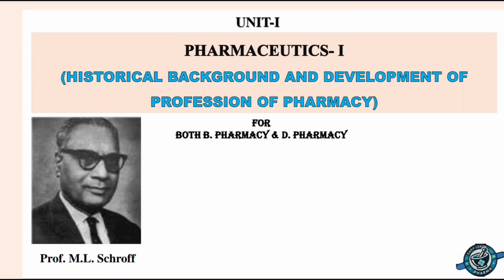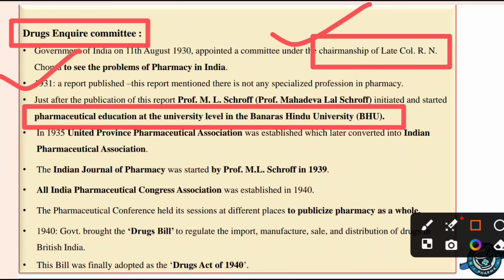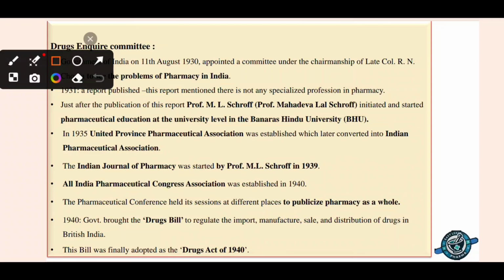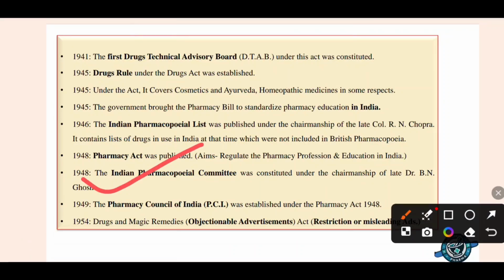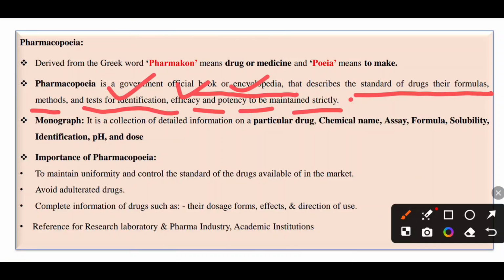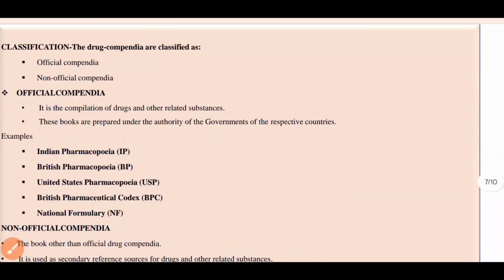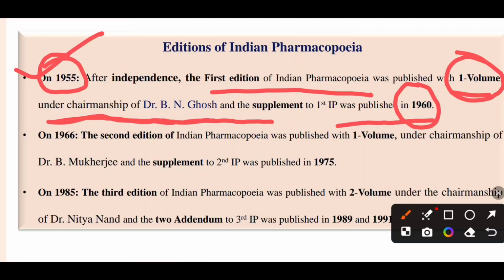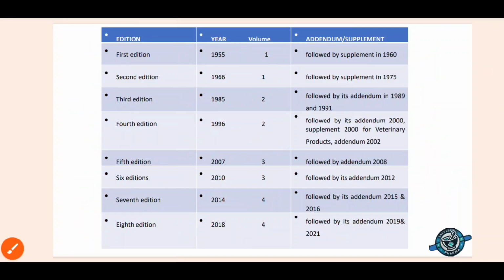Historical Background and Development of Pharmacy Profession || Edition of Pharmacopoeia ||Ch-1 U-I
This Chapter is based on Historical Background and Development of Pharmacy Profession.
 Introduction to Pharmacopoeia
Monograph
Importance of Pharmacopoeia
Classification of Pharmacopoeia
Edition of India Pharmacopoeia

Pharmacopoeia describe in simple way